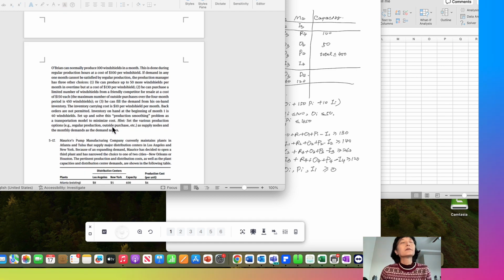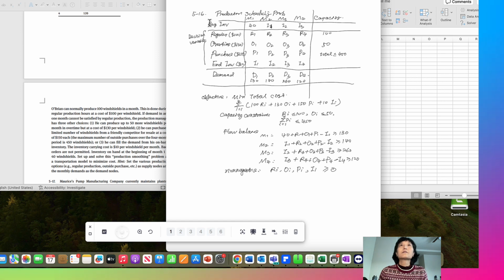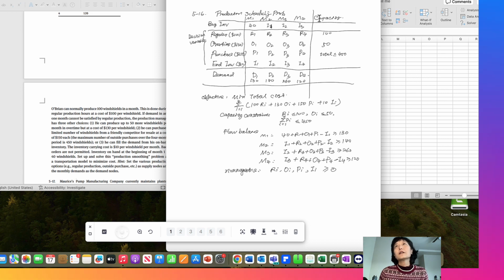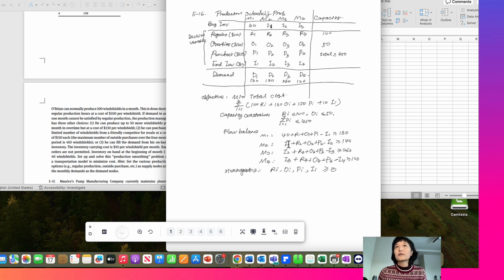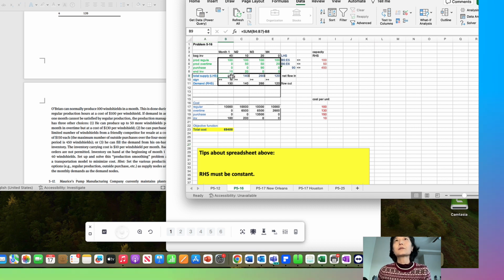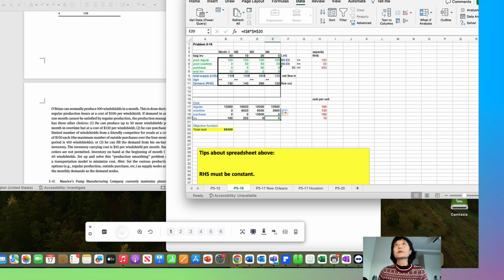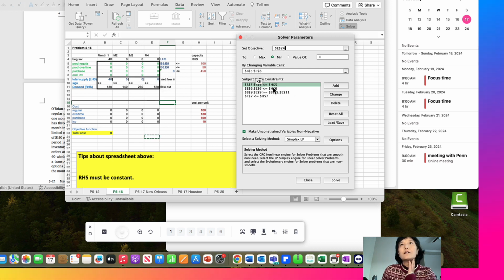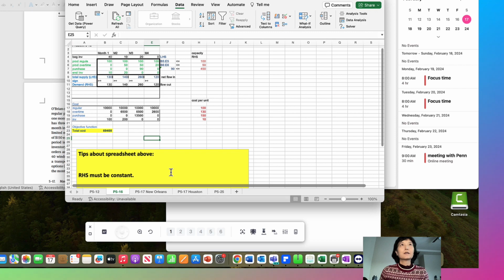Solving a Multiple-Period Production Scheduling Problem with Excel Solver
Scheduling Problem: Ch 5-16 in the book, Introduction to Managerial Decision Modeling by
Balakrishinan/Render/Stair, published by Pearson.

correction: sum of b7 to d7  should be sum of b7 to e7.